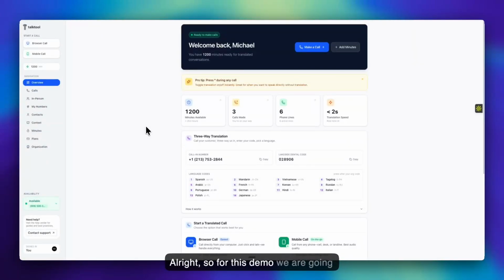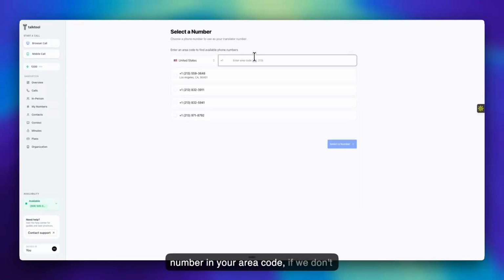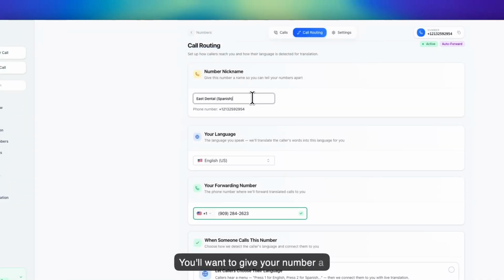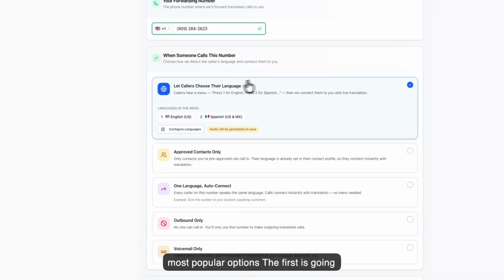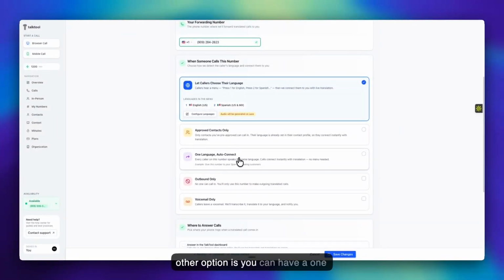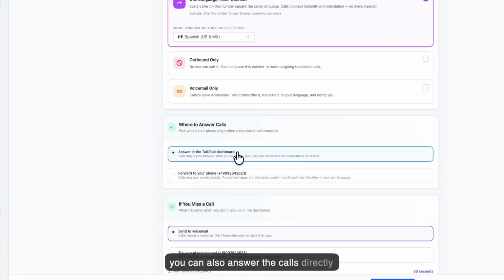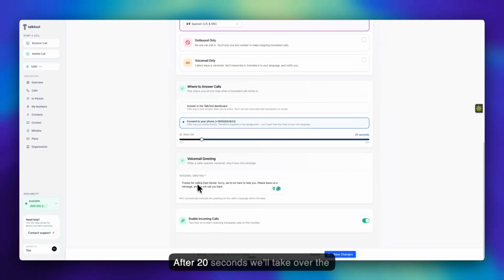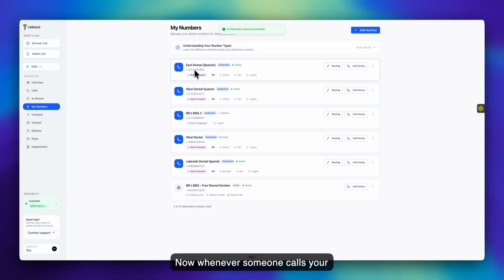TalkTool - Incoming Call Forwarding For Live Phone Call Translation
Talk Tool allows you to translate phone calls in real time. This demo specifically focuses on how to set up an incoming number so you can accept incoming calls from customers with translation enabled.